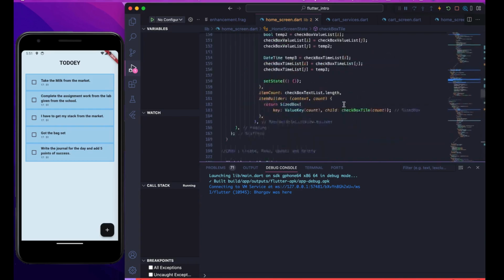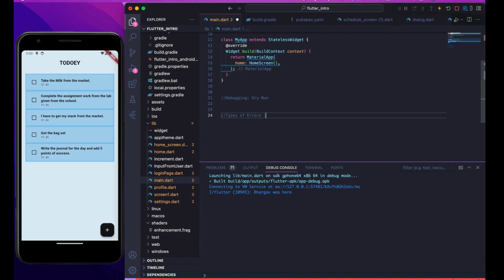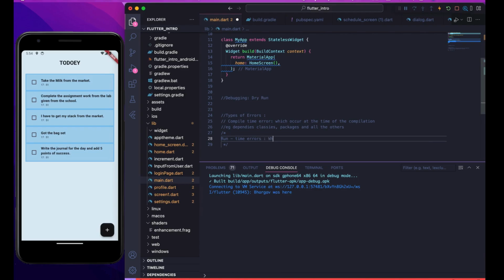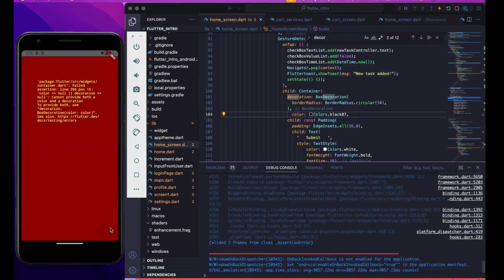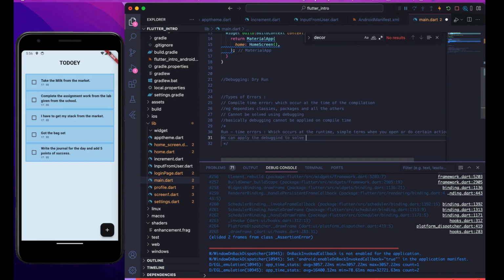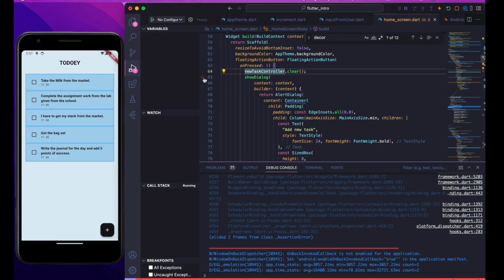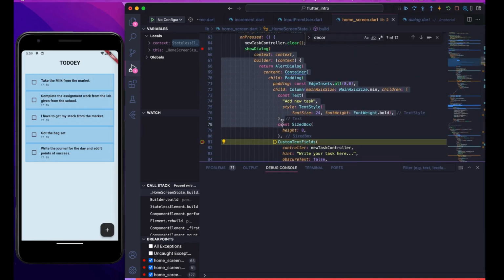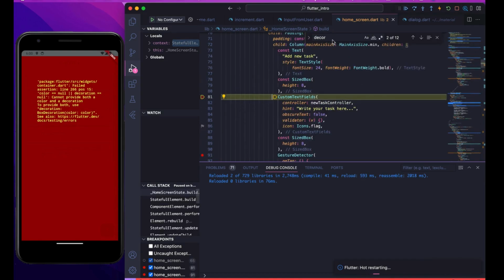Flutter Masterclass : Debugging (Part-1)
Debugging in Flutter is an essential aspect of the development process, allowing developers to identify and fix issues in their applications efficiently. In Part 1 of Flutter debugging, we focus on fundamental techniques and tools that help streamline the debugging process. Flutter’s comprehensive suite of debugging tools includes the Dart DevTools, integrated development environment (IDE) support, and various debugging widgets.

The Dart DevTools are a powerful set of web-based debugging and performance tools that provide insights into your app's operation. They offer features such as source-level debugging, a widget inspector, network monitoring, and performance profiling. By using DevTools, developers can inspect the widget tree, diagnose layout issues, and analyze rendering performance, making it easier to pinpoint and resolve problems.

Integrated development environments like Visual Studio Code and Android Studio also enhance the debugging experience. They provide features such as breakpoints, step execution, and variable inspection, allowing developers to pause execution and examine the state of the app at any given point. Additionally, Flutter’s hot reload and hot restart features facilitate rapid iteration by enabling developers to see changes in real-time without restarting the app.

Using debugging widgets like debugPrint, print(), and the debugPaintSizeEnabled flag can further assist in diagnosing issues by providing visual and textual feedback during development. These tools and techniques form the foundation of effective debugging in Flutter, ensuring a smoother and more efficient development process.